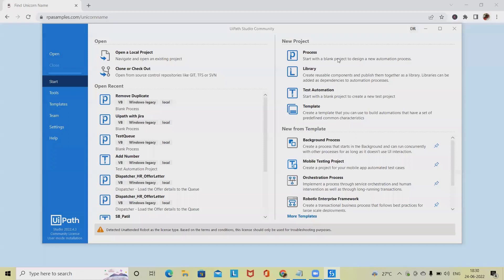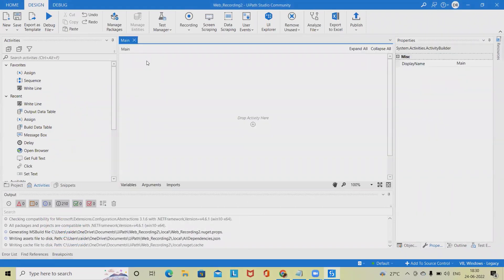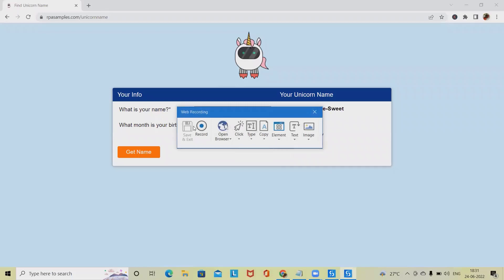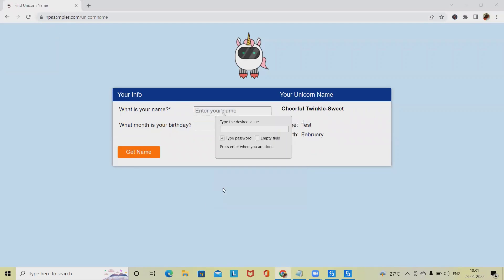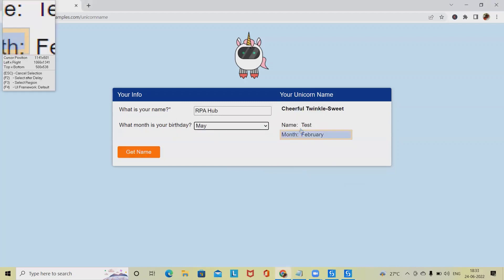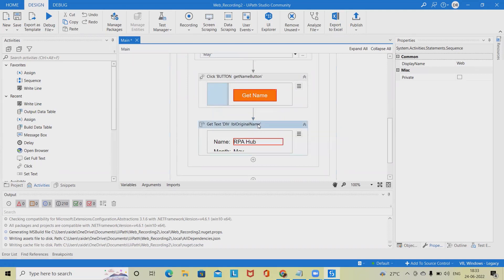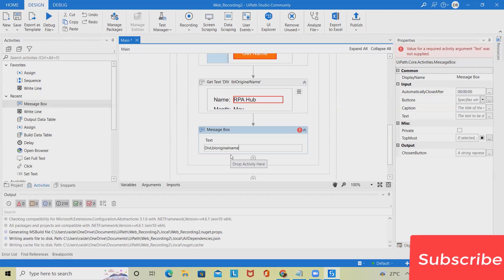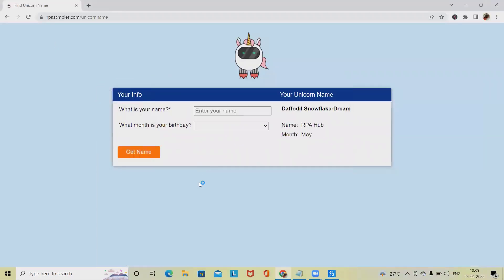UiPath Web Recording | UiPath Tutorial for Beginners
Recording can help you save a lot of time when automating your tasks. The App/Web Recorder captures your actions as you perform them on the screen and generates a Use Application/Browser activity with a series of activities inside it based on your actions.

All user interface elements are highlighted while you record so that you can be sure the correct buttons, fields, or menus are selected. The recorder captures a default action for each type of UI element and also allows you to manually choose the desired action before performing it.